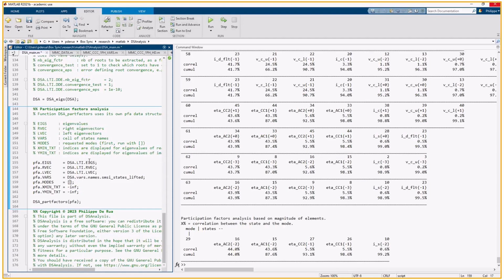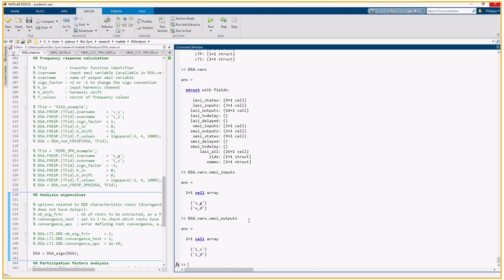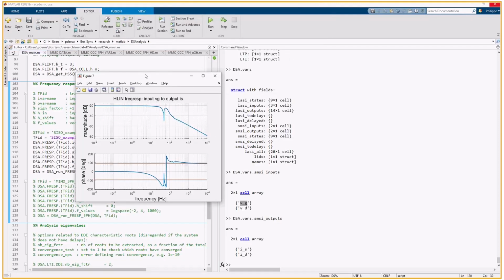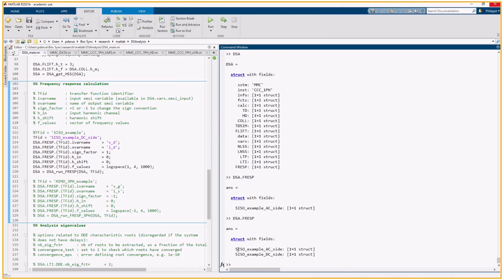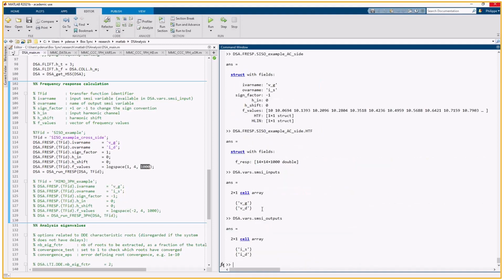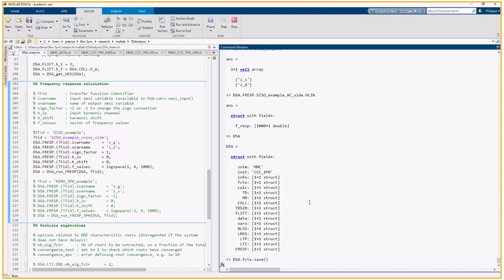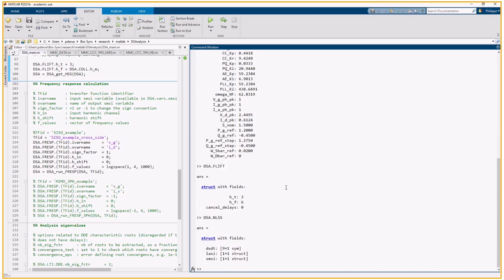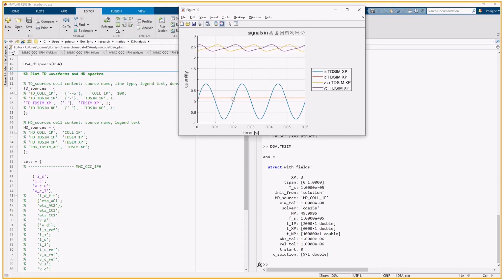DSAnalysis 11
Example: simplified single-phase MMC
00:00 AC-side frequency response calculation
04:55 DC-side frequency response calculation
05:34 Cross-side frequency response calculation
06:20 Accessing the results of FRESP
08:31 Saving and reloading the DSA structure